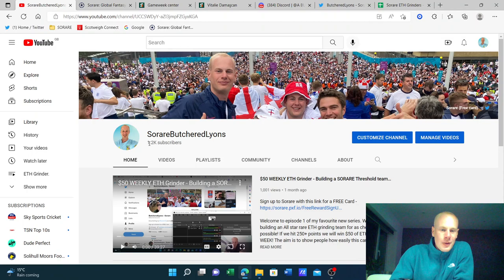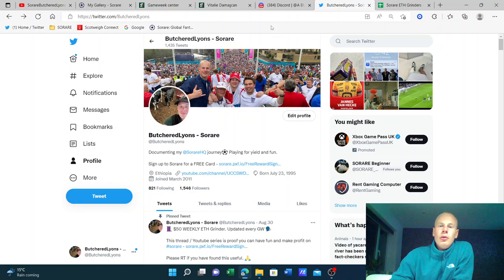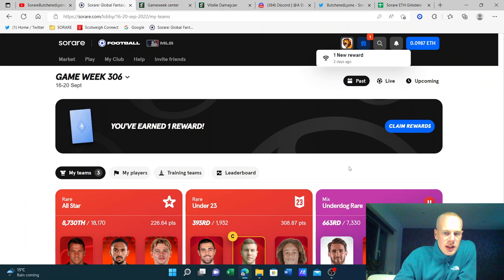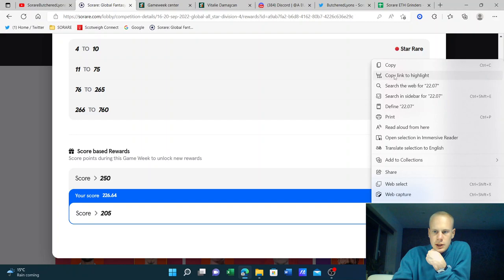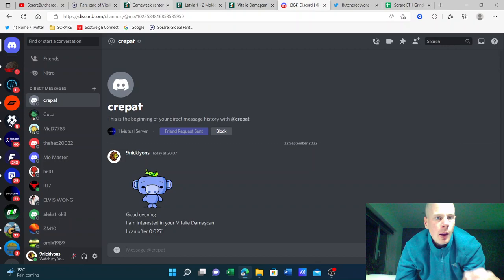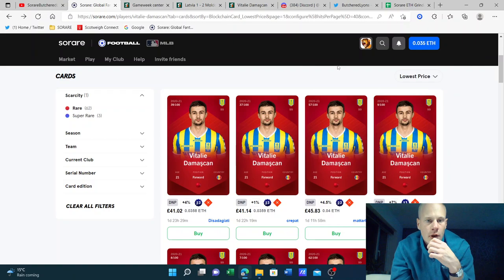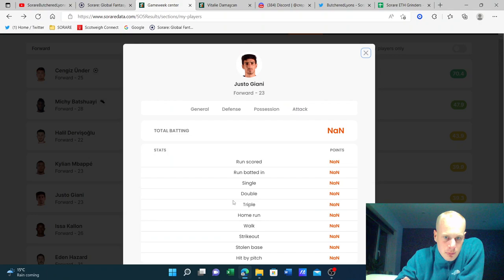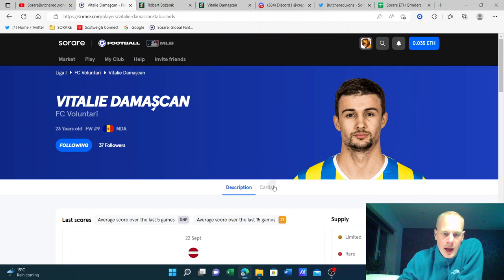EUFA Nations league! LIVE - $50 WEEKLY ETH Grinder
A shocking Gameweek and now we hunt for the international players.

Welcome to episode 7 of my favourite new series. We are building an All star rare ETH grinding team for as cheap as possible! If we hit 250+ points we will win $50 of ETH EVERY WEEK! The aim is to show people how easily this can be achieved.

Here is our current roster. Welcome to ButcheredLyons ETH grinders -

GK Anthony Moris for 0.94 ETH (£1,339.61) (Will track team without him for followers who can't afford a keeper)

Andreas Hanche-Olsen for 0.091 ETH (£121.16)
Kerem Demirbay for 0.06 ETH (£85.51)
Dorukhan Toköz for 0.1319 ETH (£187.97)
Gilberto for 0.117 ETH (£166.74)
Luka Menalo for 0.0508 ETH (£69.94)
Dominik Fitz for 0.165 ETH (£205.58)
Pantelis Chatzidiakos for 0.095 ETH (£118.37)
Michael Murillo for 0.0888 ETH (£125.81)
Virgil Misidjan for 0.1195 ETH (£161.68)
Danilo Cataldi for 0.072 ETH (£97.41)
Vitinho for 0.064 ETH (£86.01)
Jorge Cuenca for 0.0889 ETH (£121.13)
Rade Krunić for 0.0294 ETH (£43.42)
Julian Ryerson for 0.0885 ETH (£130.70)
Zeki Çelik for 0.0758 ETH (£94.80)
Mihail Caimacov for 0.07 ETH (£87.67)
Yan Vorogovskiy for 0.025 ETH (£28.44)

ROI = 6%

ROI = 5%